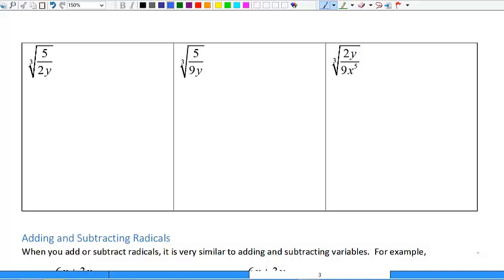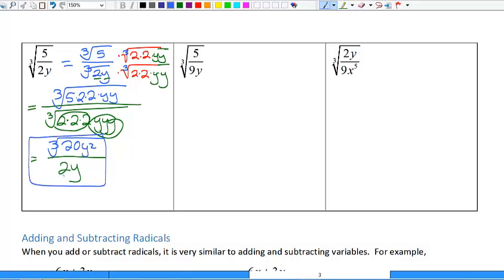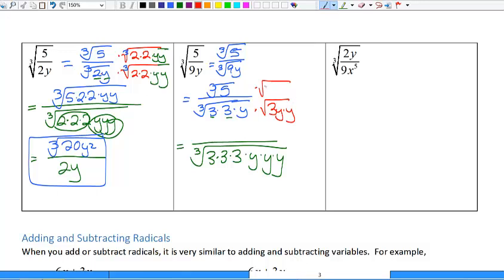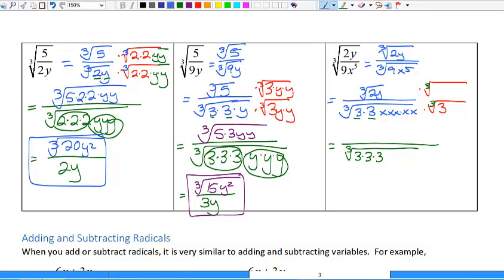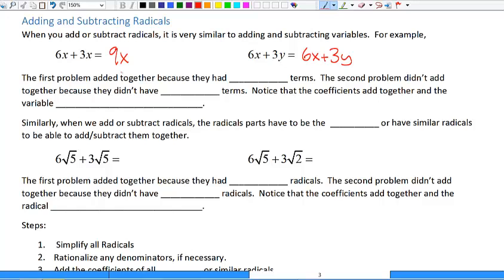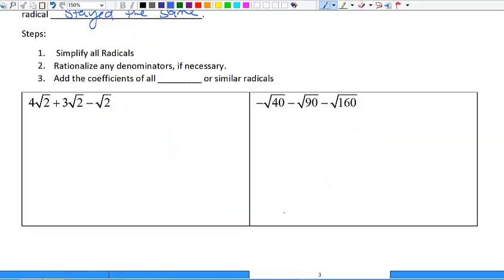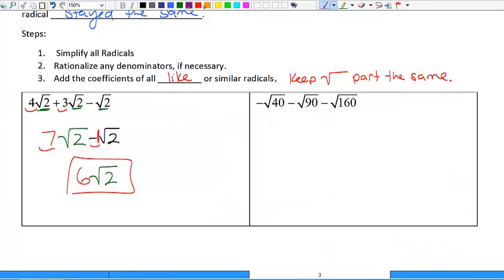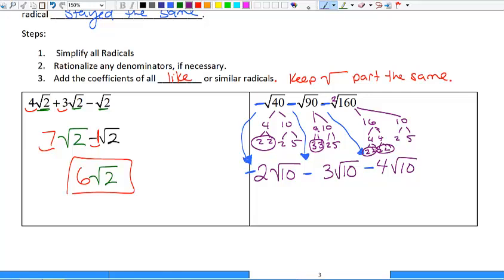Simplifying Radicals, Adding & Subtracting Radicals Part 3 (Optional)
Simplifying Radicals, Adding & Subtracting Radicals